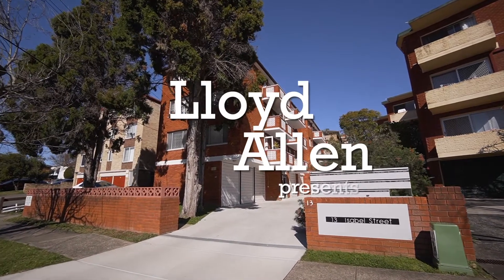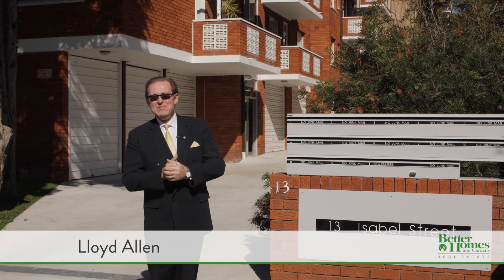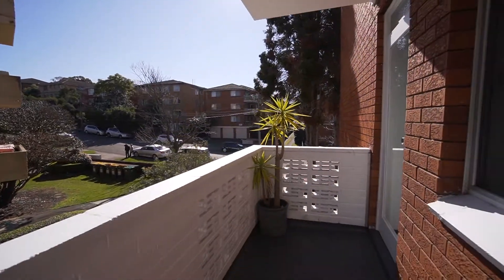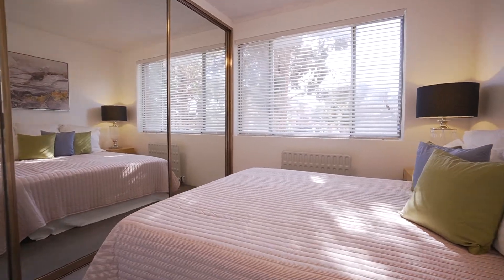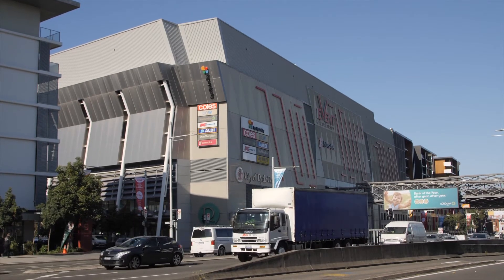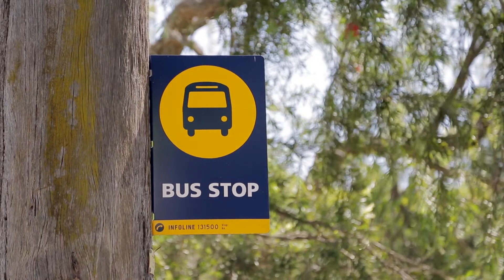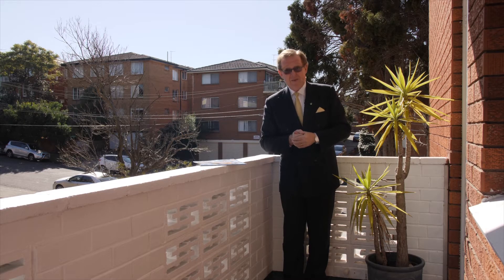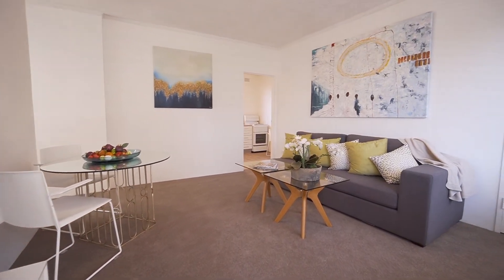BH&G Unit 1 13 Isabel Street, Ryde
Tranquil two bedroom apartment at 1/13 Isabel Street, Ryde has been newly renovated by the Better Homes and Gardens Renovation Team

Modern and beautifully presented throughout, this super convenient elevated apartment is in a boutique block of only twelve.
Newly renovated, smartly appointed and sun filled first floor apartment close to all amenities.
Sun drenched, northerly balcony flows from a combined lounge / dining / family room.
Two spacious double bedrooms - main with full width well appointed built-in wardrobe.
Beautifully renovated kitchen with generous cupboard and bench space.
Newly upgraded bathroom with quality designer Cibo fixtures, heated towel rail and full sized bathtub.
Spacious and super convenient internal laundry with cupboard space, folding table and laundry tub.
Security intercom access and off-street car space only a few steps from the front door.
New carpet throughout and new electricals.
Perfect for downsizers, first home buyers or investors looking for a good return in a super convenient location.
Close to local Top Ryde amenities plus West Ryde and Meadowbank Stations.
Easy walk to bus and just 350m from Top Ryde Shopping Centre and Ryde Public School.

View:
Saturday   1.00pm - 1.30pm

Auction:
On site:  As advertised

Lloyd Allen:  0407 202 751